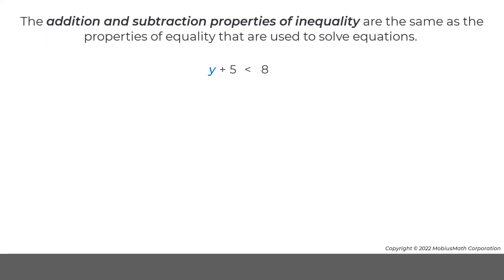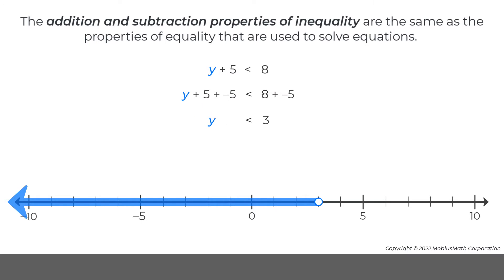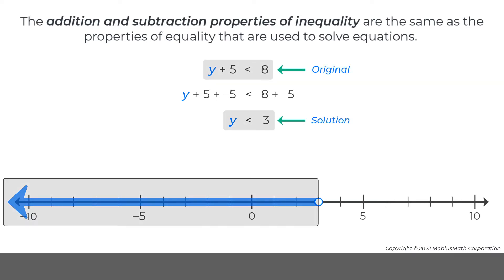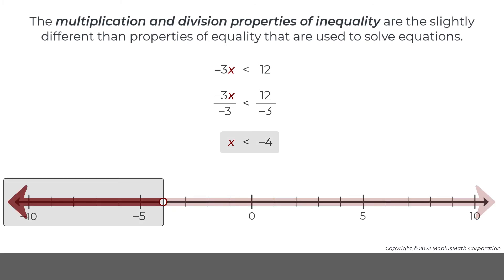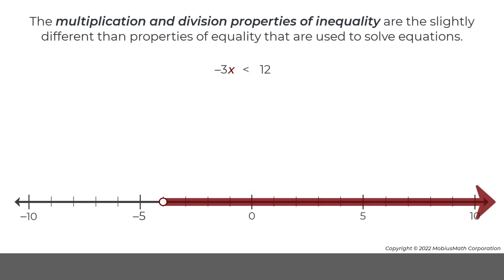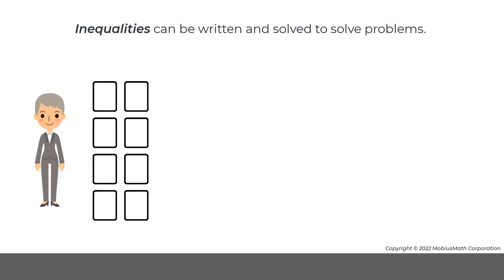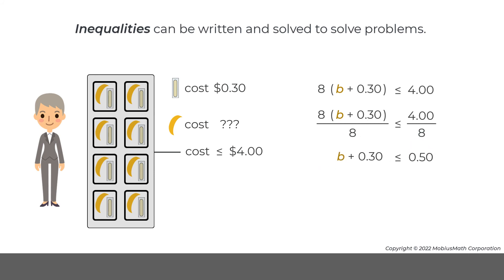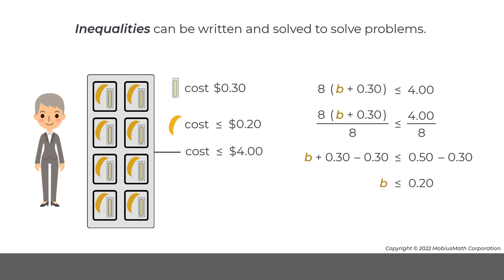MobiusMath EMC Video - Apply Properties to Solve Problems with Inequalities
Learn to apply the properties of inequality to solve inequalities and to solve problems.